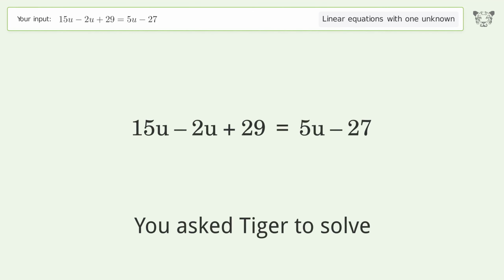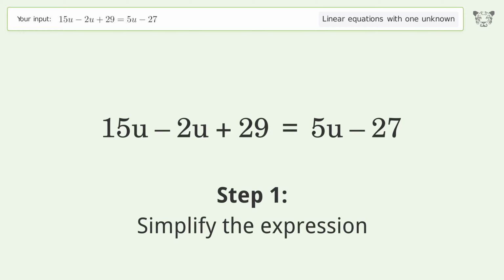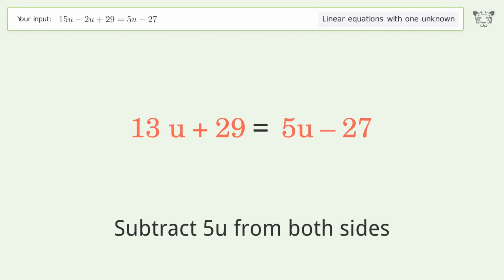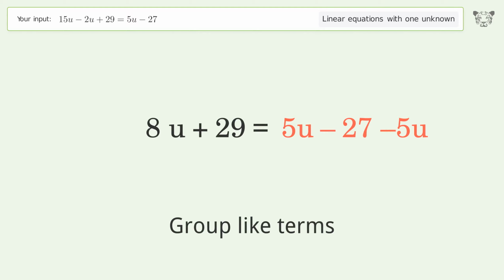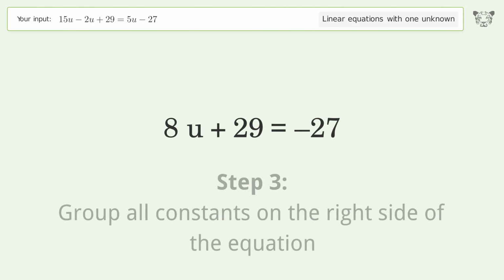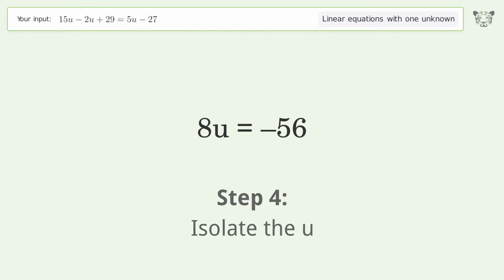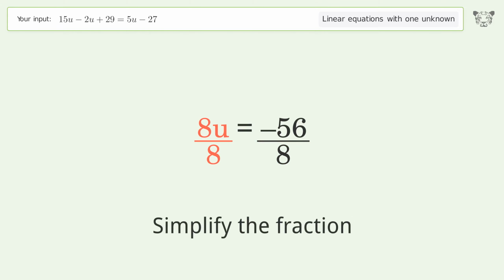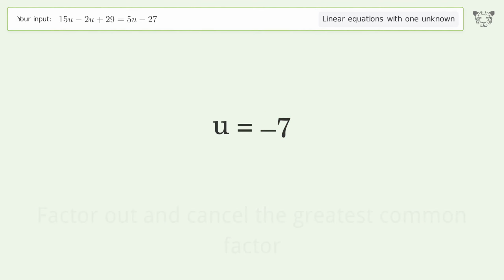Solve 15u-2u+29=5u-27: Linear Equation Video Solution | Tiger Algebra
Struggling with 15u-2u+29=5u-27? Watch our step-by-step video on Tiger Algebra to master this linear equation effortlessly.